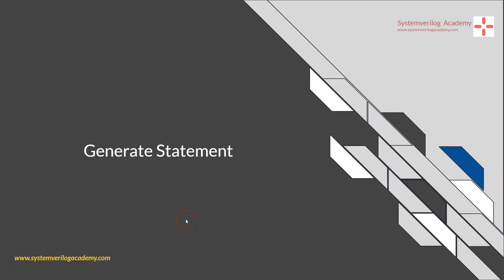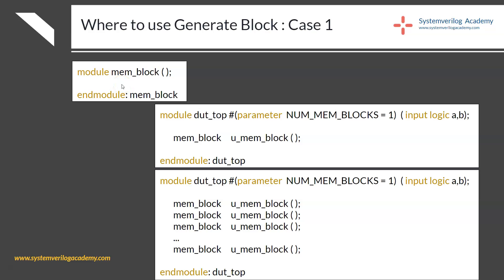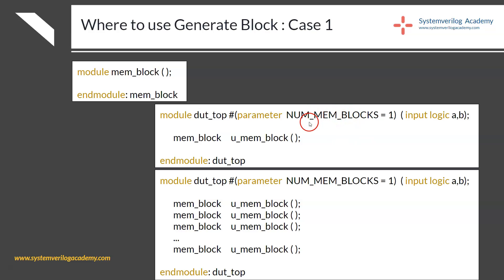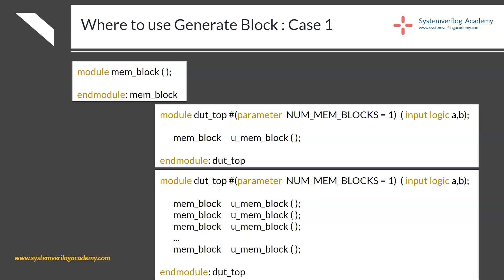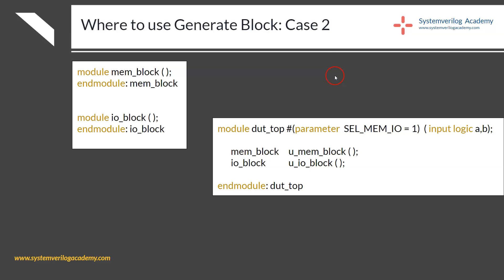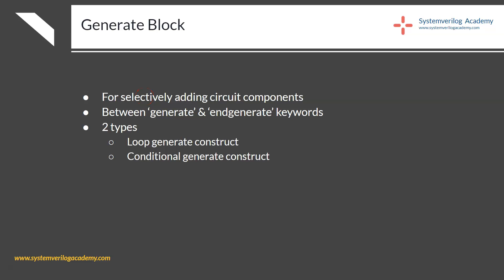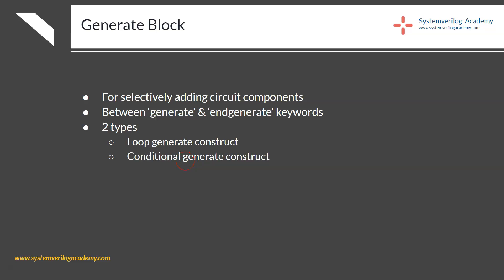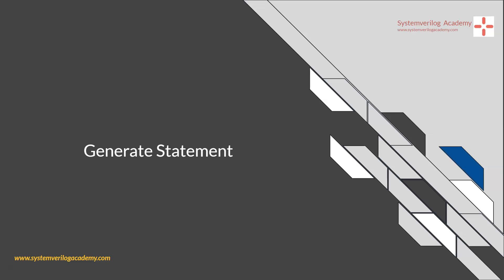Systemverilog generate : Where to use generate statement in Verilog & Systemverilog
UVM:

UVM in Systemverilog -1: Quick start for absolute beginners

UVM in Systemverilog: Learn The Architecture & Code Your VIP

7. Completer Udemy Systemverilog TB Courses for Free